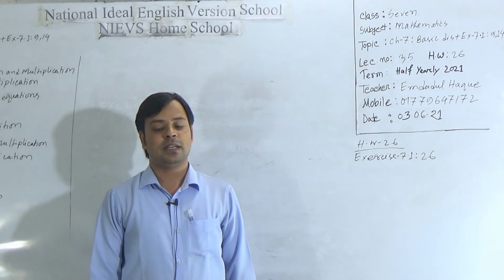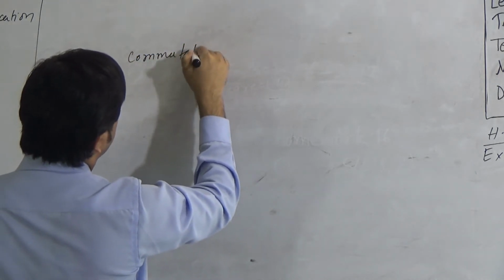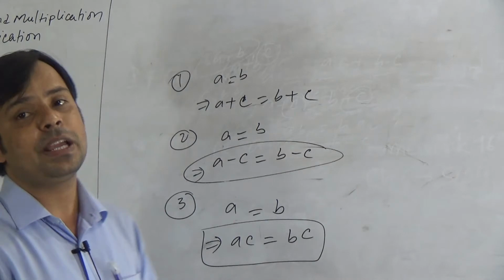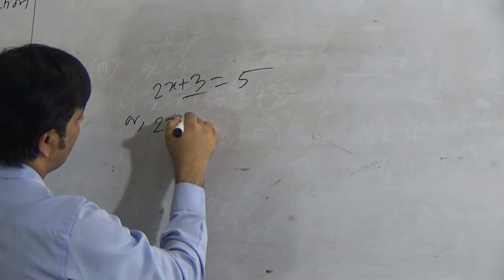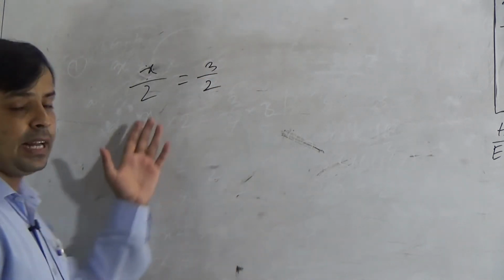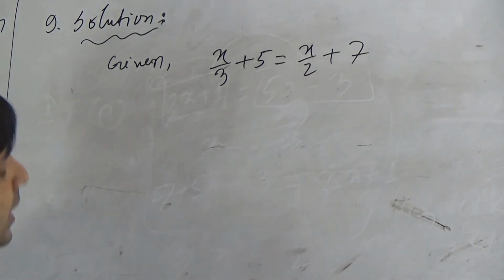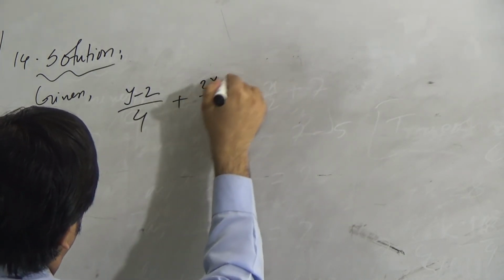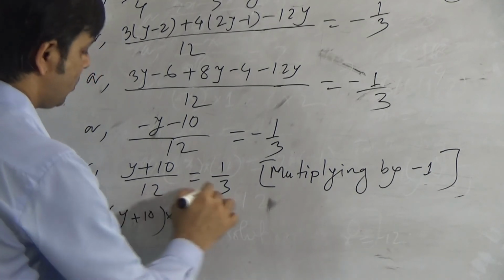Class: Seven, Subject: Mathematics (Lecture- 35), Topic: Ch-7: Basic Dis+Ex-7.1: 9, 14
Class: Seven
Subject: Mathematics (Lecture- 35)
Topic: Ch-7: Basic Dis+Ex-7.1: 9, 14